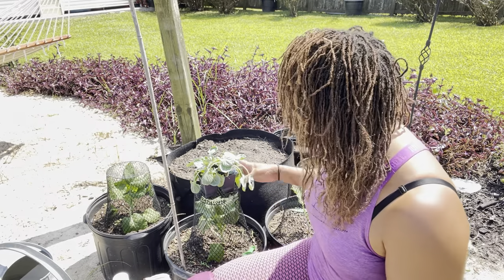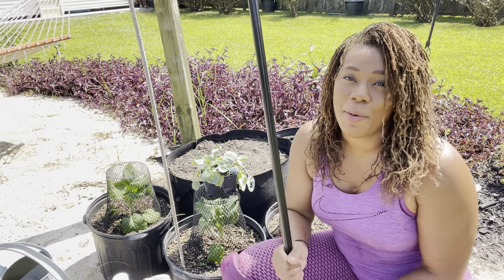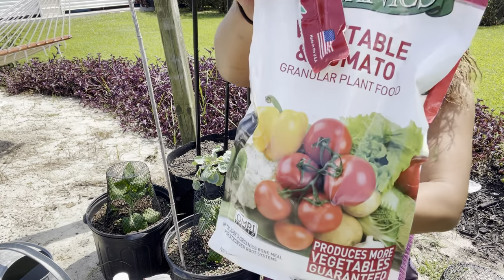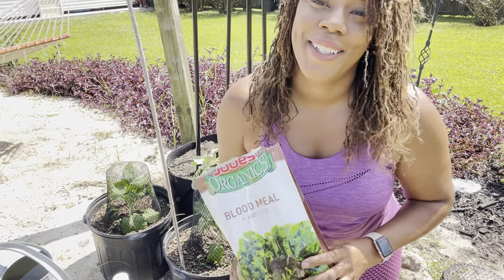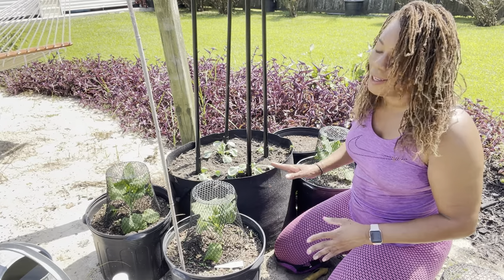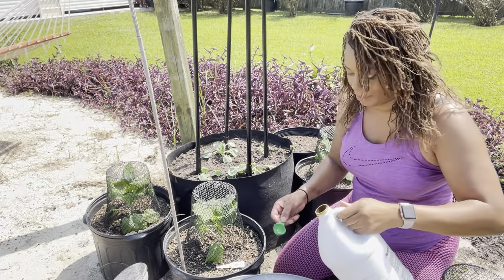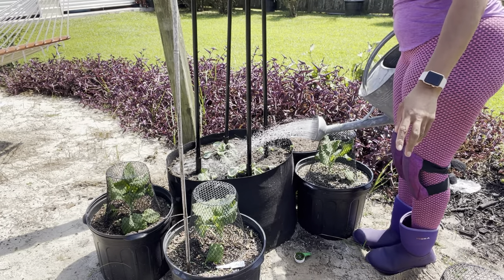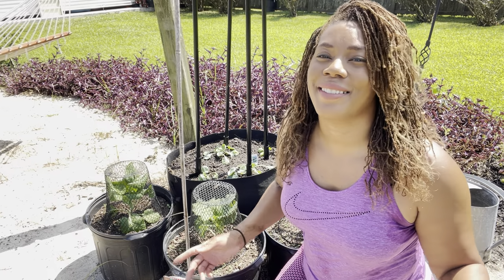Planting Fall / Winter Brussels Sprouts In Containers /Small Space Gardening Grow Bag Gardening 2022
How To Plant Brussel Sprout. Planting Fall / Winter Brussels Sprouts In Containers / Small Space Gardening Grow Bags Gardening 2022